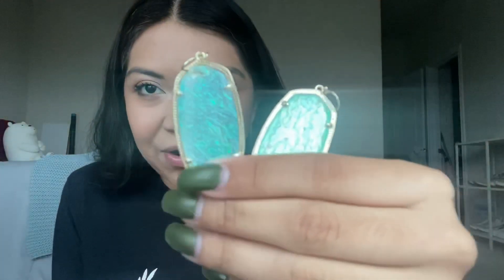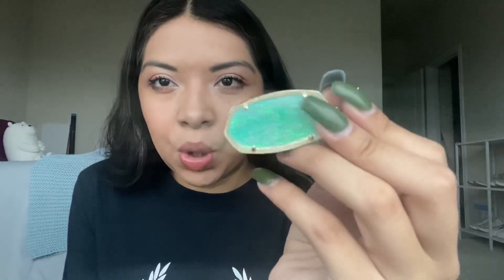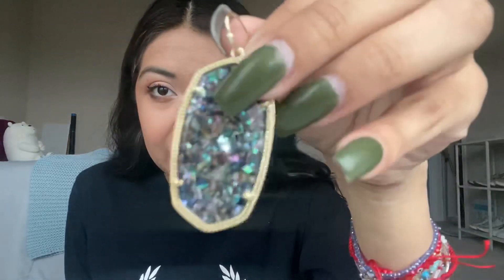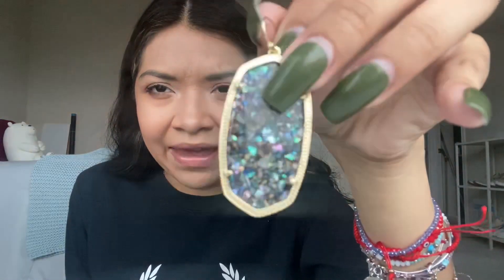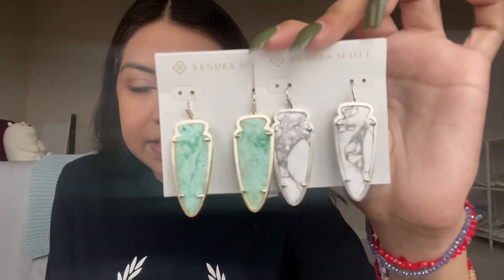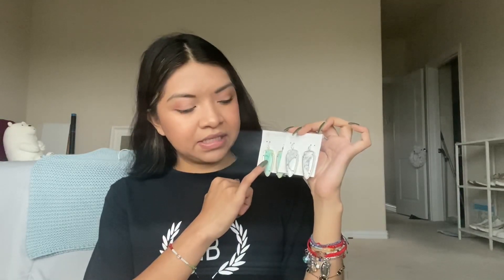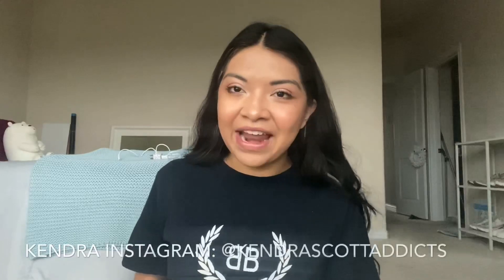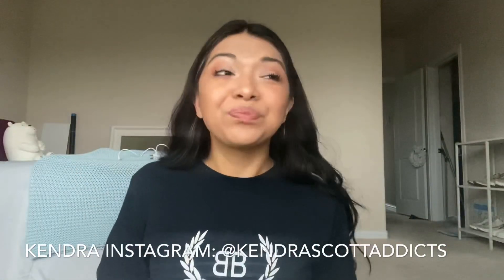Kendra Scott LIMITED EDITION Earring Collection!!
Kendra Scott is a jewelry designer based in Austin, TX. I have been collecting her jewelry for over 7 years! I am Kendra Scott obsessed!

In this video I am going to be sharing with y’all my Kendra Scott Limited Edition Earring Collection. I have been collecting for the longest time, so I couldn’t miss a single limited edition release. I have a few pairs to show y’all! On the next video, I will show y’all the limited edition necklaces (Harlows, and Reid necklaces).

Visit your closest Kendra Scott store!!